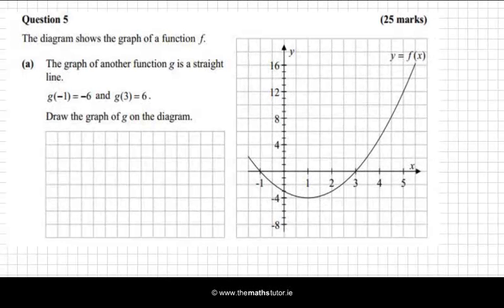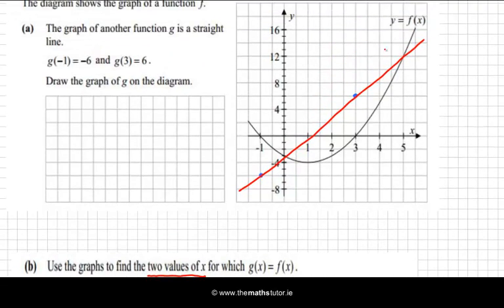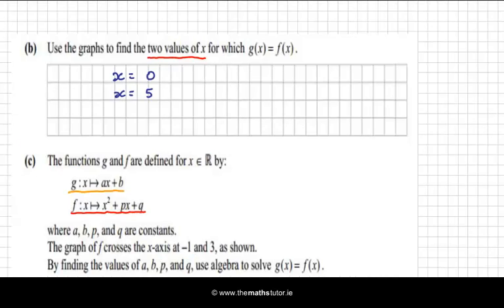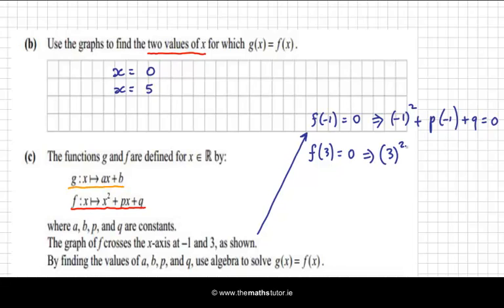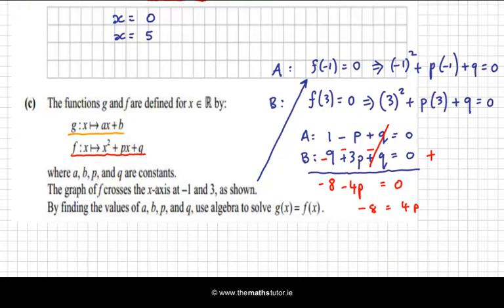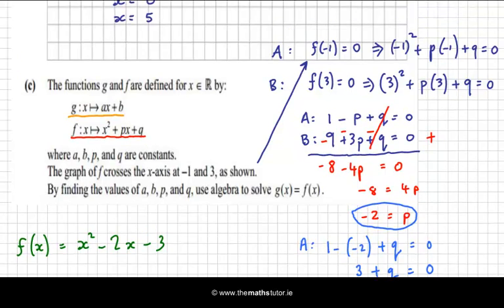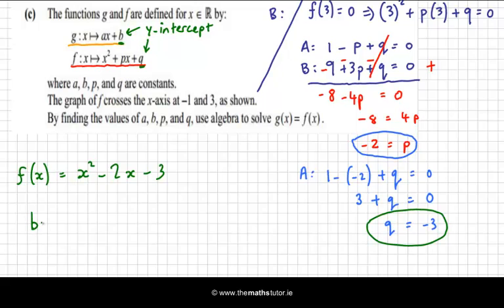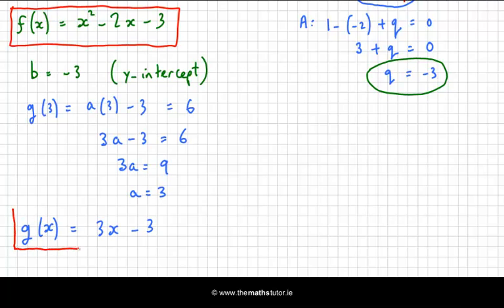Interpreting Graphs III - Leaving Cert Project Maths - Functions